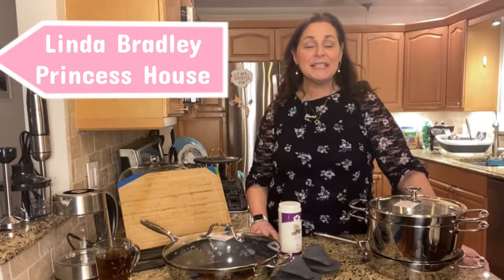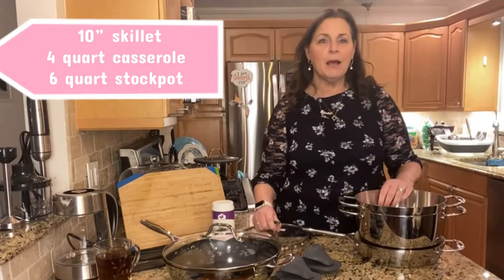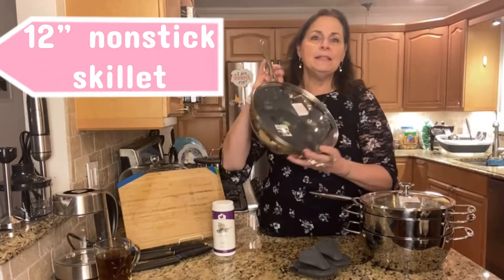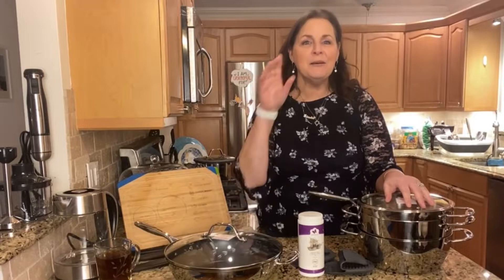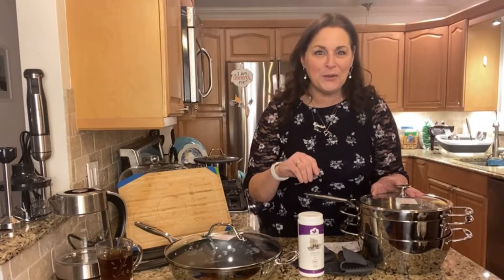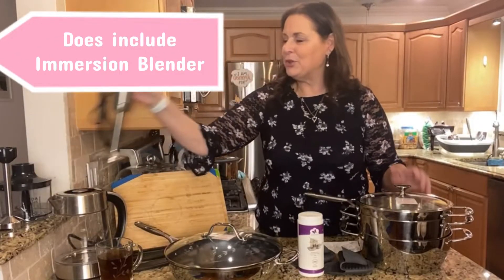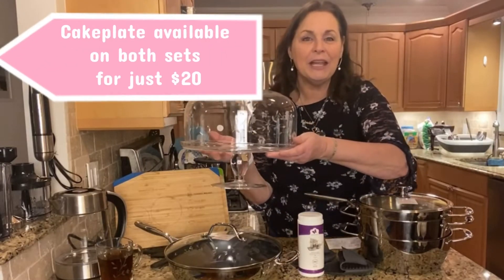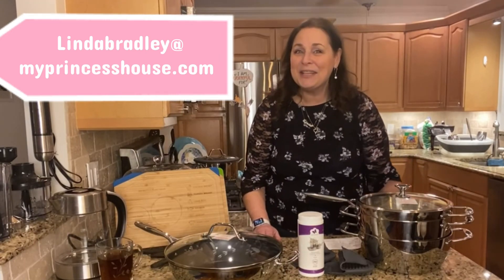Princess House Stackable Set Layaway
Here’s another layaway set for you! This one also has 2 different sets to choose from! Grab your favorite!